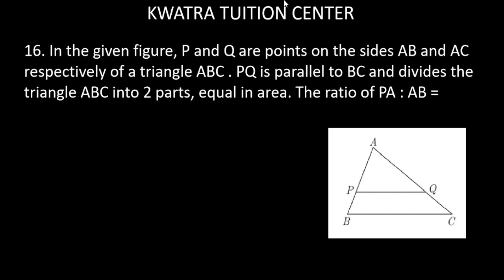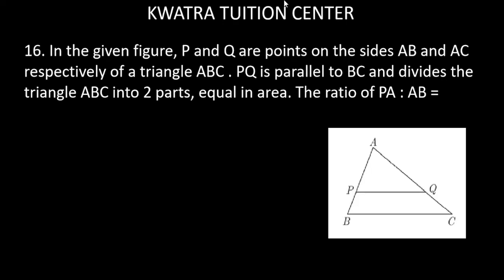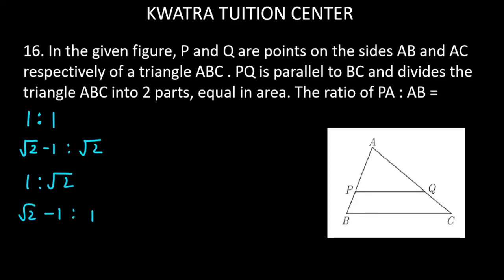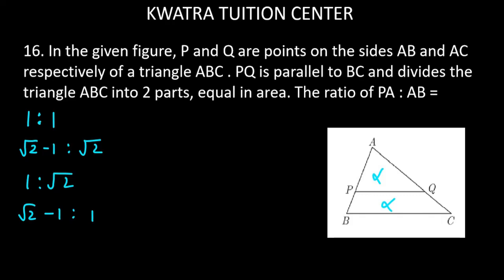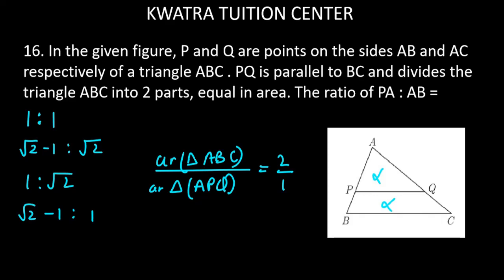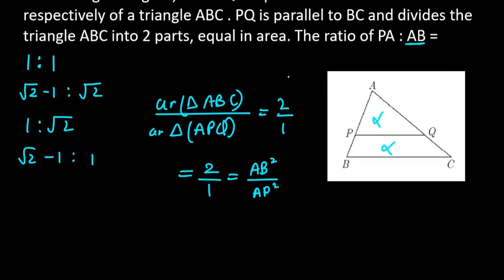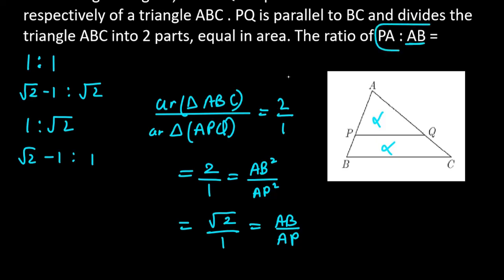16. In the given figure, P and Q are points on the sides AB and AC respectively of a triangle ABC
16. In the given figure, P and Q are points on the sides AB and AC respectively of a triangle ABC . PQ is parallel to BC and divides the triangle ABC into 2 parts, equal in area. The ratio of PA : AB =